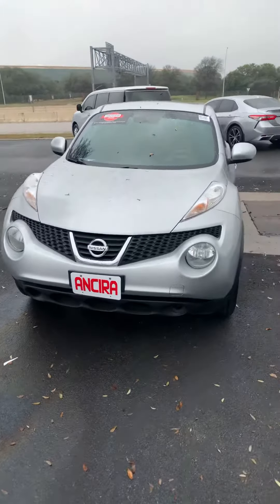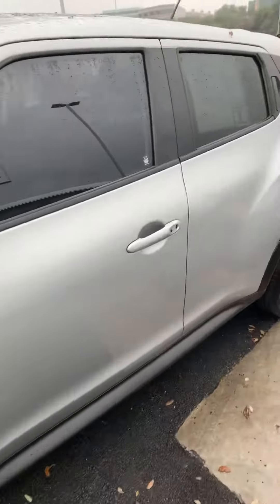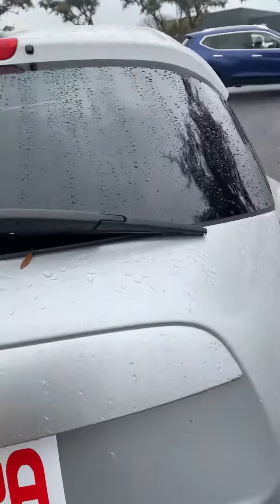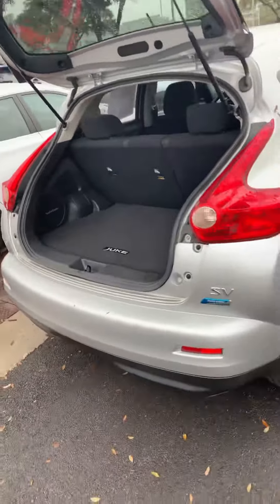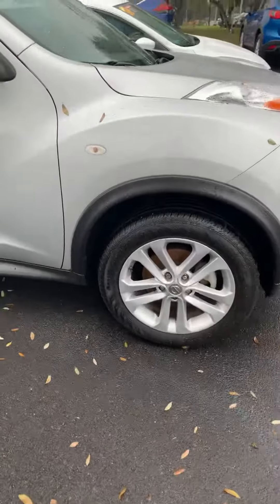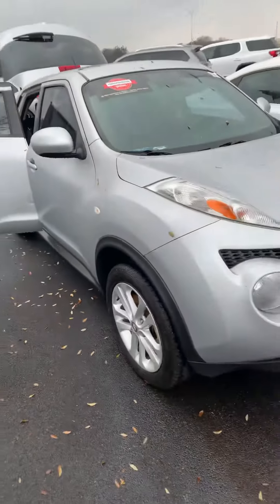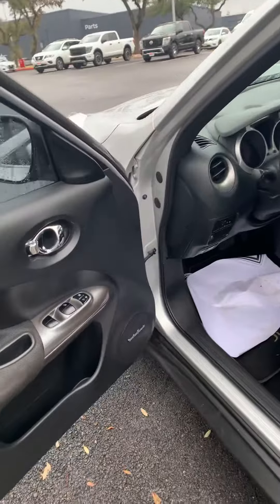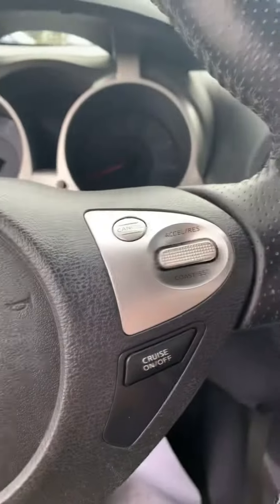2013 Juke by Fadi